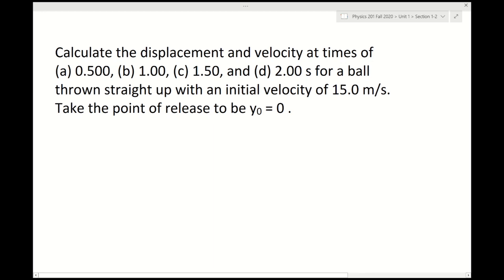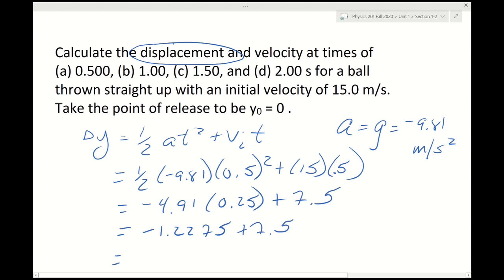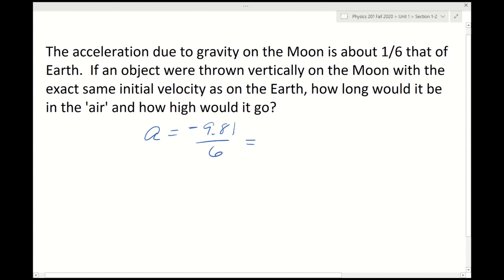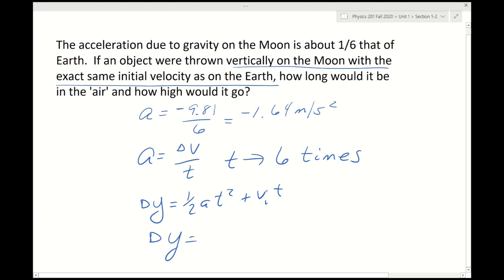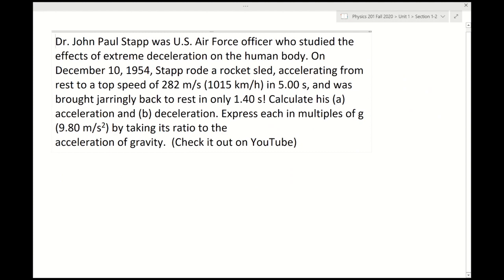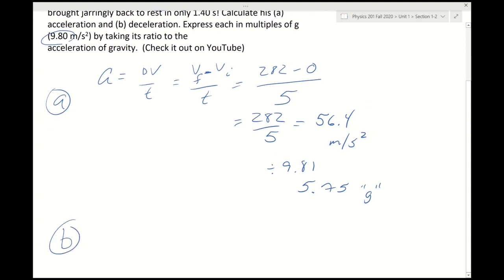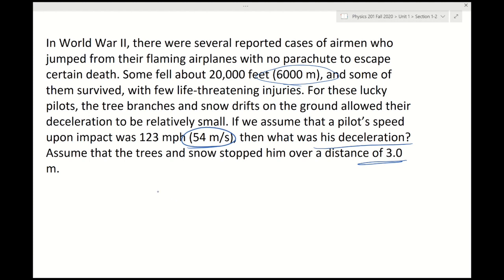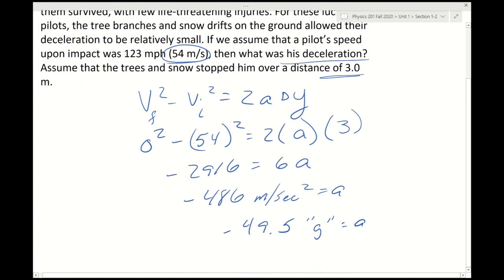Phys 201 Section 1 2b